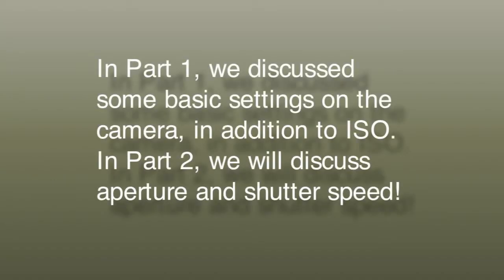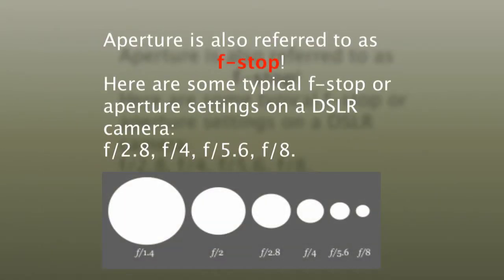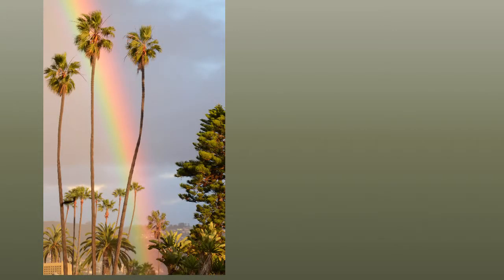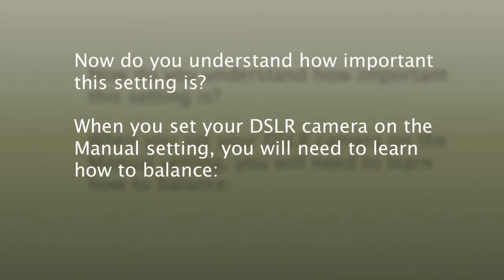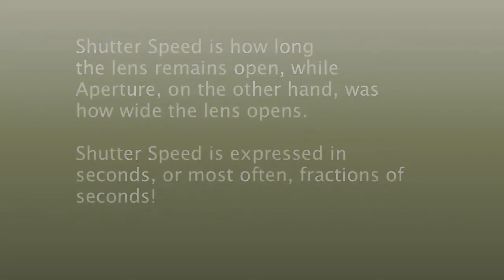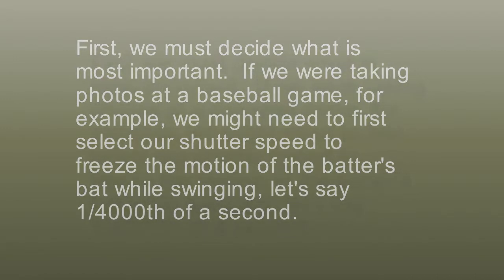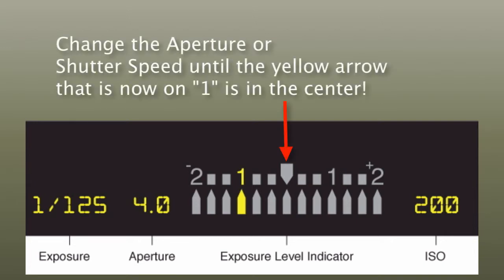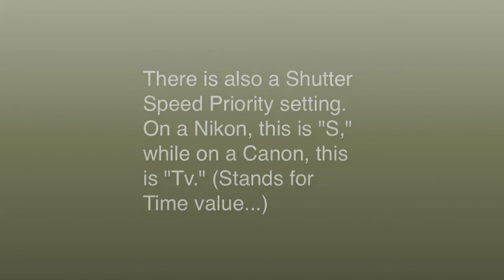Digital Photography 2': Aperture and Shutter Speed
This is a video for a digital photography camp for teenagers.  In this second video, we cover some of the basic camera settings, including aperture and shutter speed, with a goal of abandoning the automatic settings on a DSLR camera, for more fun and control!